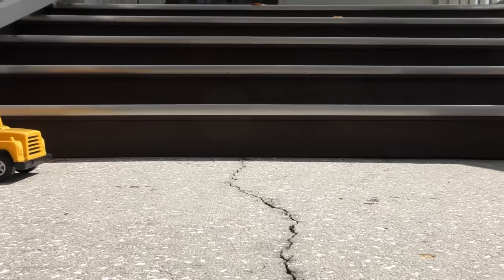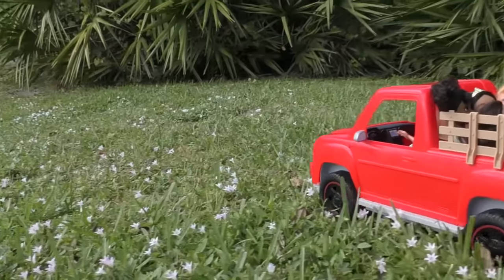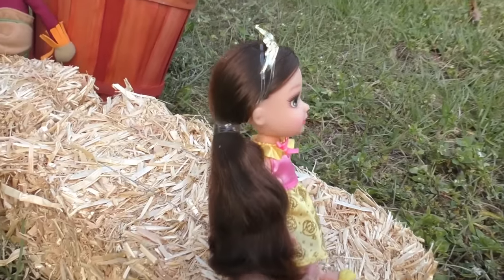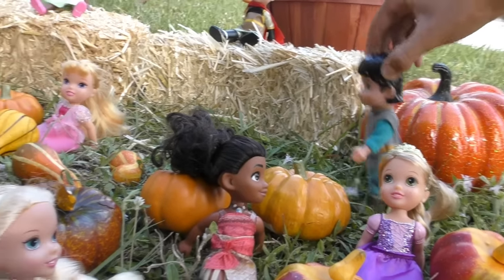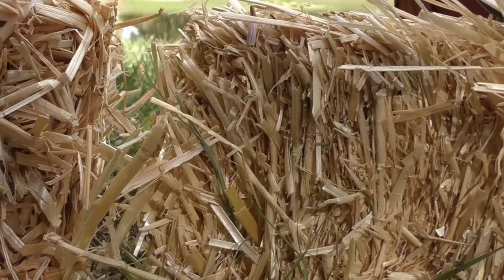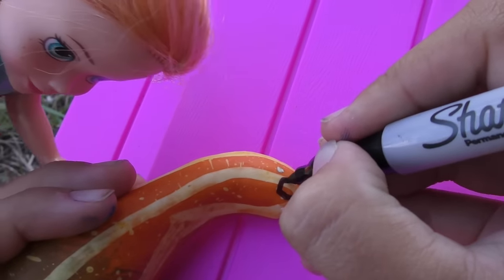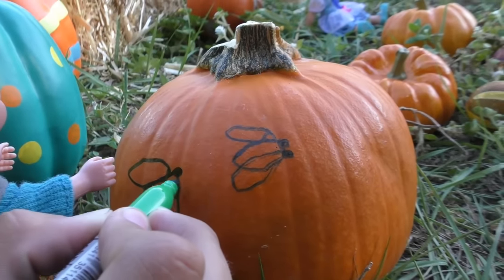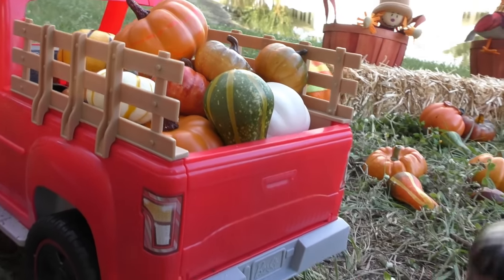Elsa & Anna toddlers - Thanksgiving 2019 - pumpkin patch field trip - Barbie - school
In this toys dolls parody video,  little Anna and Elsa go on a field trip with their class to the pumpkin farm.  Watch how they play tag outdoors, choose a pumpkin and decorate it ! Enjoy !